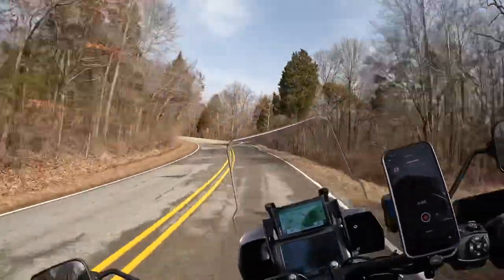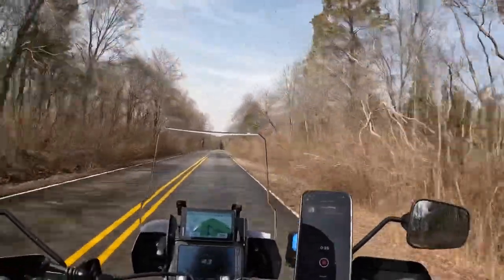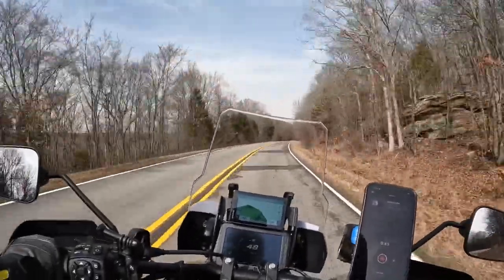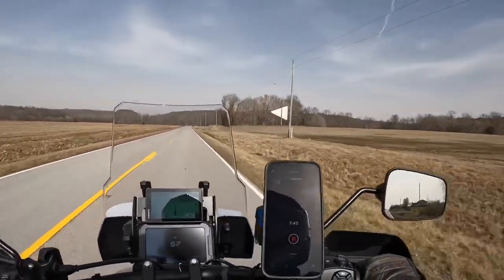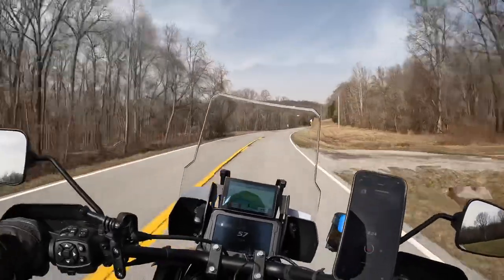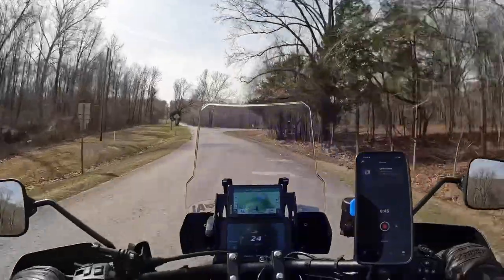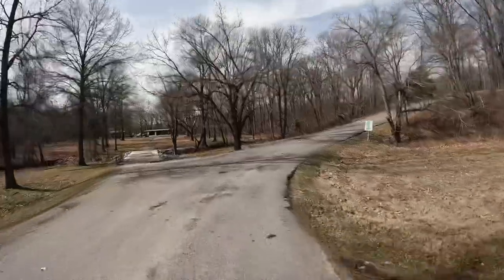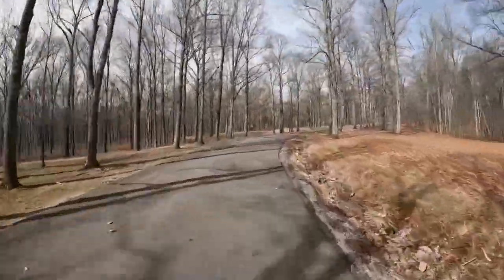Finally My Pan America is Fixed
After 4 trips to the dealer my Pan America is fixed. I do believe most of my issues were with the dealer service department. I did get the Mo Co involved and I got good results out of them. They were responsive to my calls and were ultimately the ones who got me back on the road.